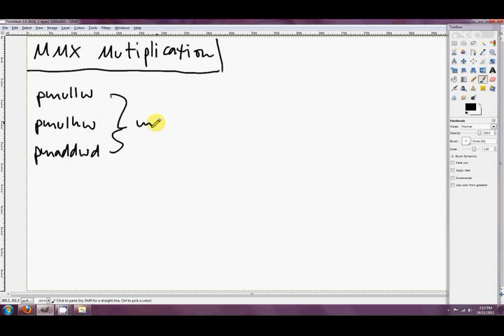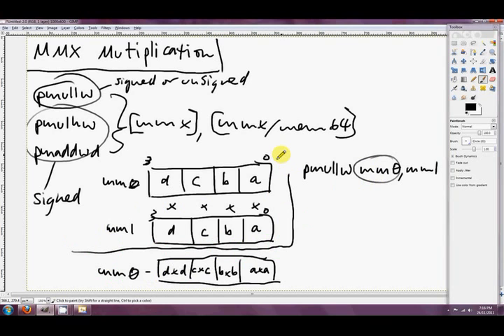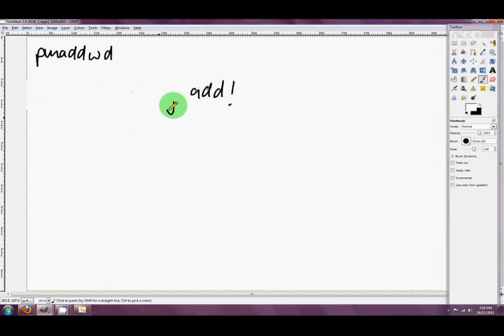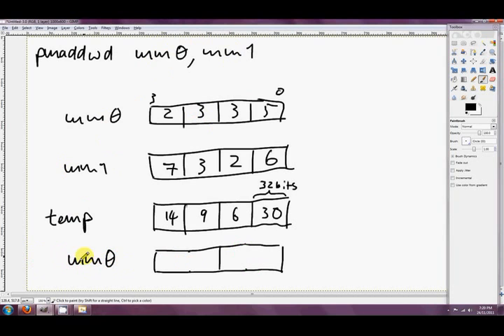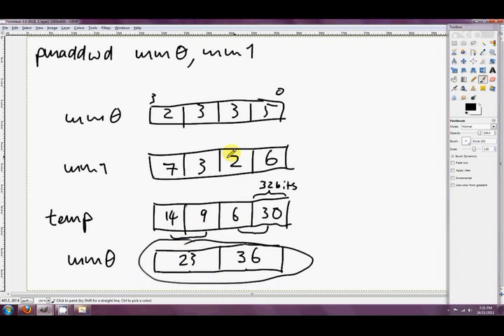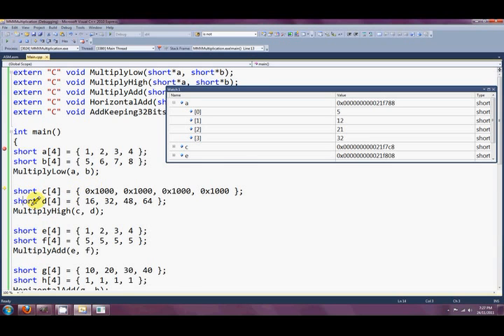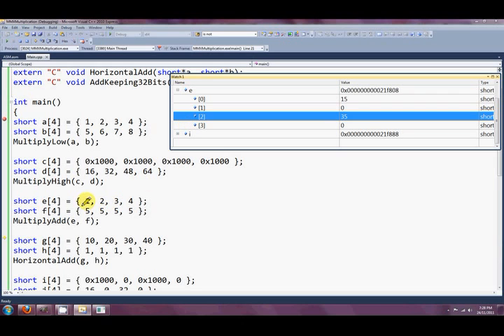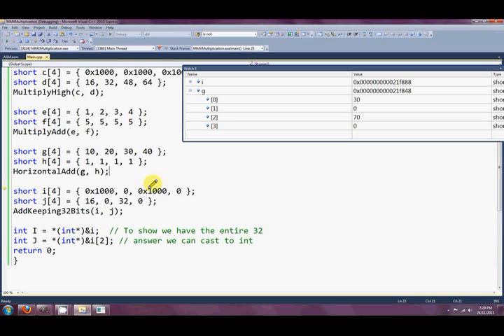x64 Assembly Tutorial 42: MMX Multiplication Instructions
This tutorial is about the three MMX multiplication instructions. They are mostly for working with 16 bit integers. Each takes two parameters the first (destination) is an MMX register and the second can be an MMX register or a 64 bit memory location.

PMULLW and PMULHW perform four multiplications between corresponding words SIMD style but the difference is in which part of the result you store in the destination (operand 1). PMULLW stores the four low 16 bits of the result and PMULHW stores the four top 16 bits.

The final instruction is PMADDWD, packed multiply and add words to double-words. This is a Fused Multiply Add instruction (strictly speaking fused multiply adds are actually only for floating point). It multiplies four words with their corresponding words. Then it adds the low two answers together to form a double word and it does the same with the top two. The result in the destination is two double words.